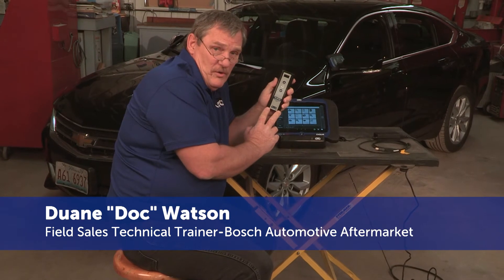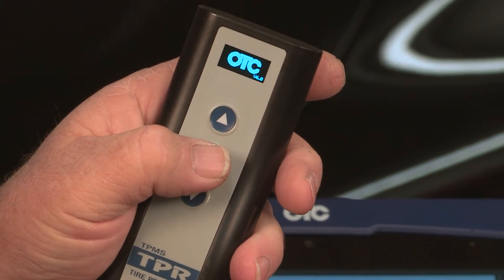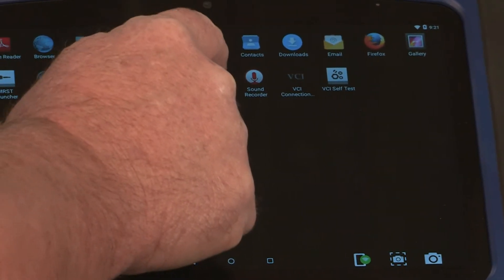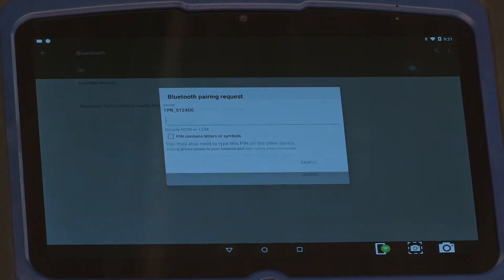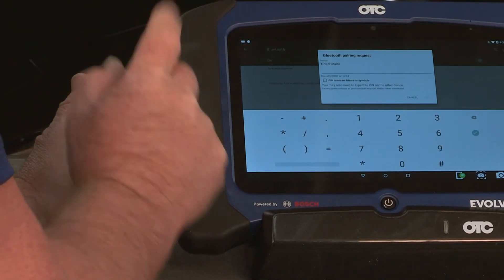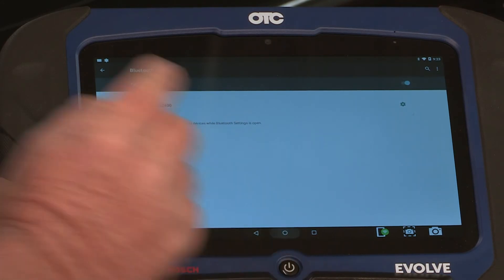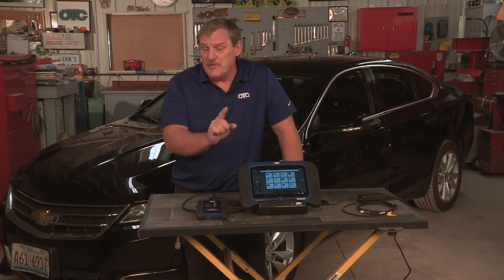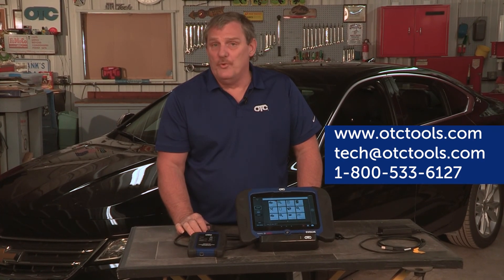OTC EVOLVE Getting Started -TPR Pairing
In this video we will show you how to get started with your OTC EVOLVE and pair the tool to our TPR (Tire Pressure Reset) tool.

The OTC Evolve diagnostic tool enables a streamlined diagnostic process for any issue a technician may face. Constantly updating coverage enables diagnosing drivability issues on virtually any vehicle produced in the last 30 years and includes wiring diagrams for most vehicles, model years 1986 to present, available directly on the tool. Full system wiring diagrams from Bosch included with software subscription are unique to Evolve and not offered on any scan tool in the market, featuring interactive, color guides. Requires active Internet connection to access Bosch ESI[web]. The new Bravo 3.0 software layered over an Android operating system offers an easier to use, even more stable tool with additional vehicle coverage and capabilities.

The ruggedized tablet features an industry-leading 10.4-inch optically bonded screen providing visibility in most conditions, including direct sunlight. Dual wifi architecture means a dedicated wifi connection to the handset VCI with simultaneous internet connection to the shop so technicians can move freely around the vehicle to check and test components while still being connected to the vehicle. The tool boots up quickly and helps increase speed during all diagnostic testing. The kit includes a tablet docking station and backpack for storage and easy charging.

Extensive on-tool repair information helps technicians fix faster. Connecting the Evolve to the internet unlocks one-click access to Identifix with a paid subscription and full-system industry standard wiring diagrams, included with a software subscription.

Evolve is powered by Bosch, the world’s leading automotive supplier and includes Bosch European coverage, tests, likely fixes and repairs. From basic preventive maintenance to complete system repair, Bosch has been innovating and manufacturing automotive products for the aftermarket for domestic, Asian and European manufacturers.